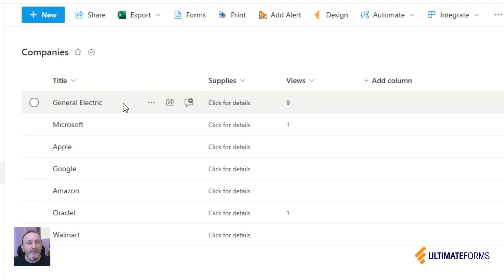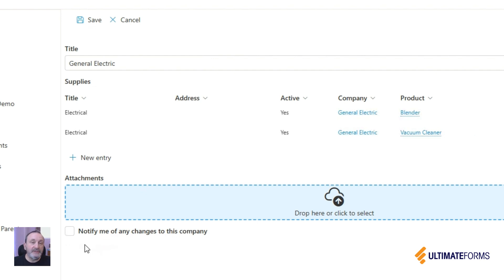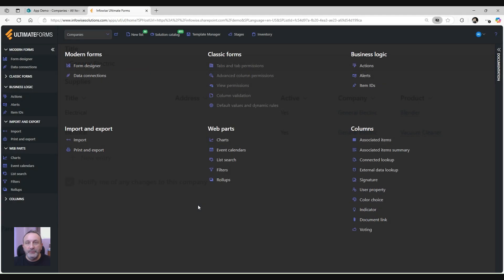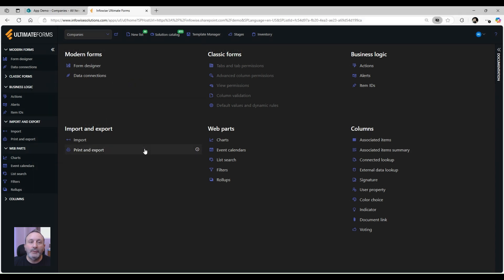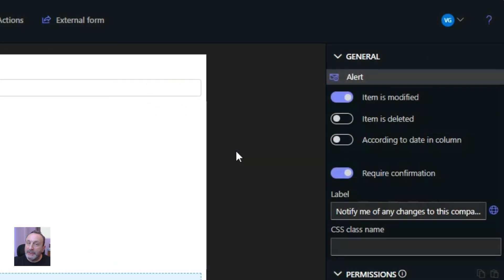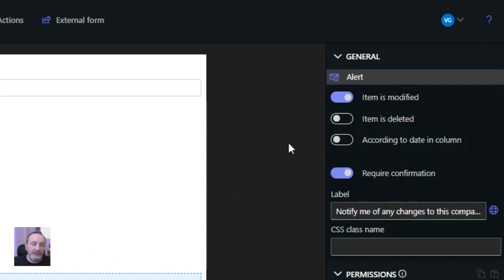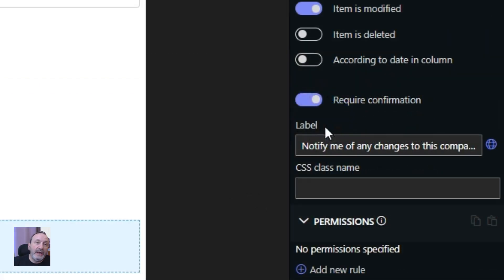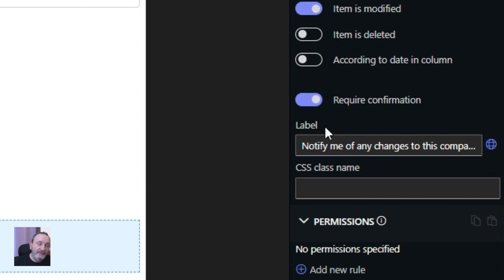Subscribe to Alerts from SharePoint Forms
⏰ Want to be notified about a particular SharePoint item? Automate alert generation directly from the form!
The system will send you an alert when the item is changed, deleted, or close to a deadline.

😎 Infowise Ultimate Forms is a complete SharePoint platform. It enables everyone to easily create business solutions without a single line of code. It is fully independent and does not require Power Apps or Power Automate to operate.